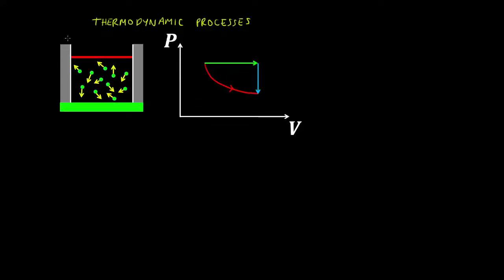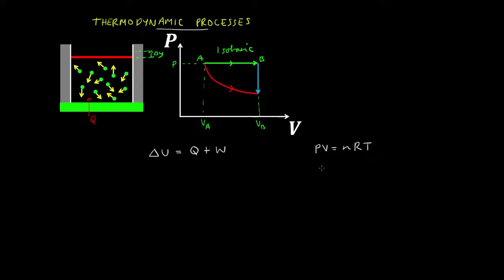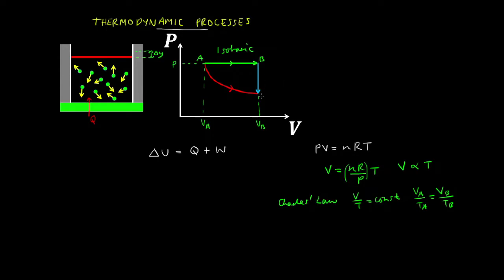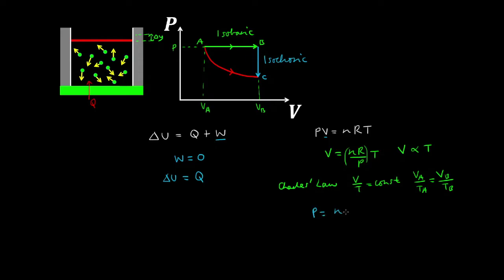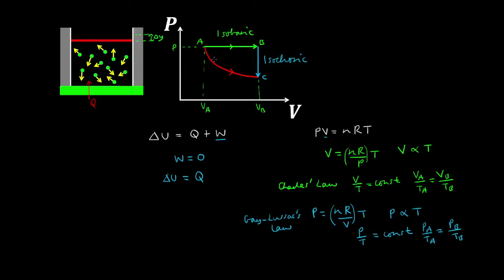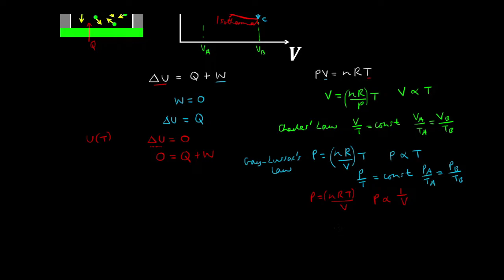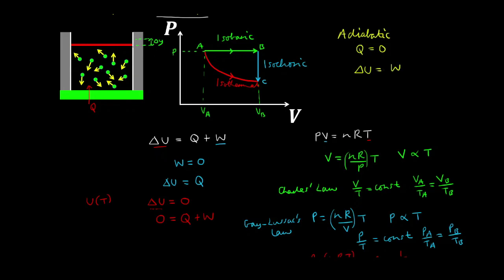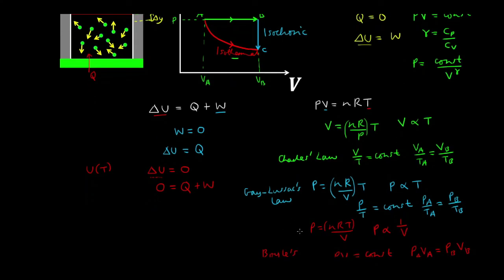Thermodynamic processes, isobaric, isochoric, isothermal, adiabatic - Physics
Physics video, explanation of the typical processes encountered in thermodynamics, isobaric, isochoric, isothermal and adiabatic.